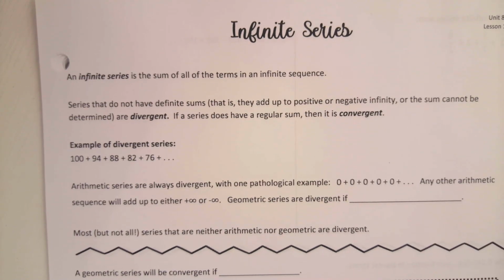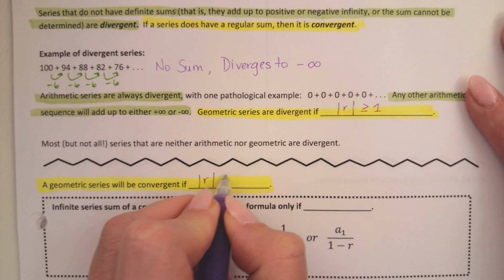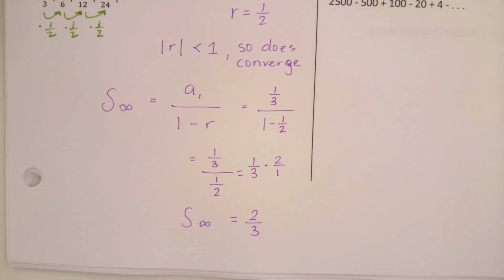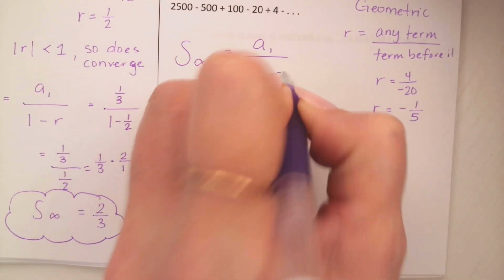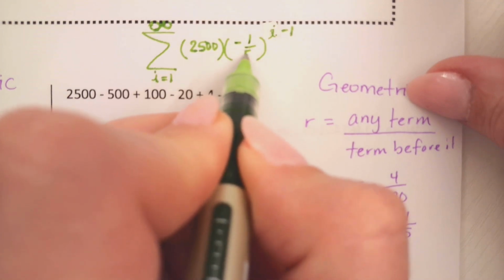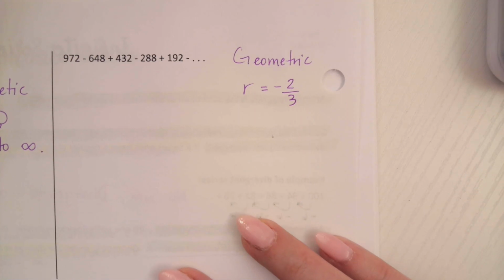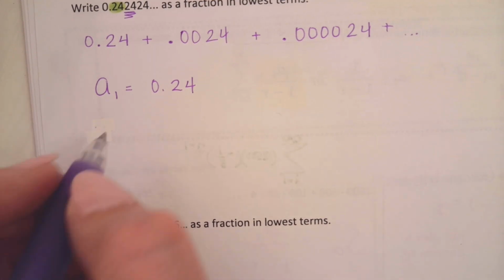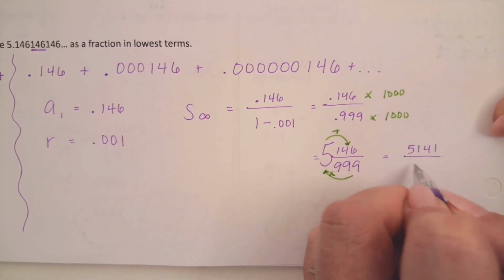Infinite Series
Unit 8 lesson 10:  Learn how to determine if a series converges or diverges and how to find the sum if it converges.